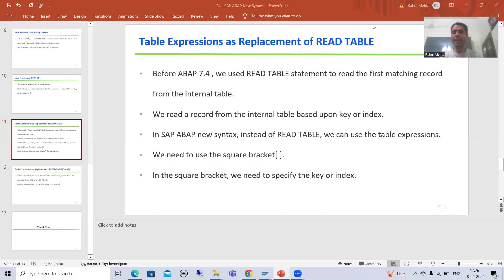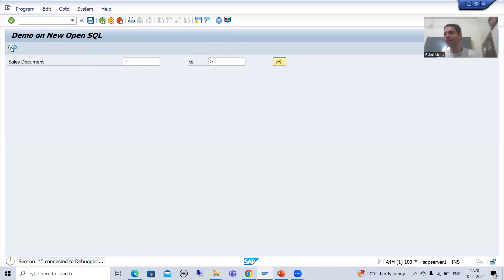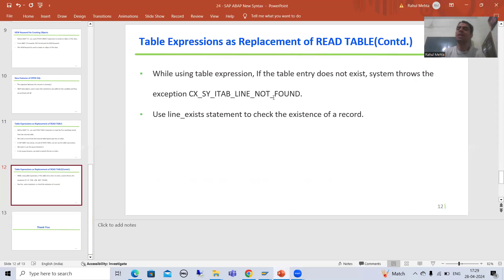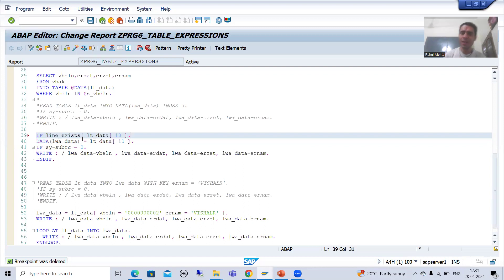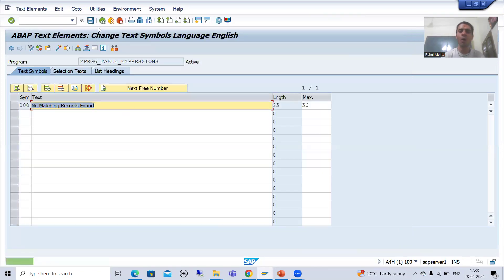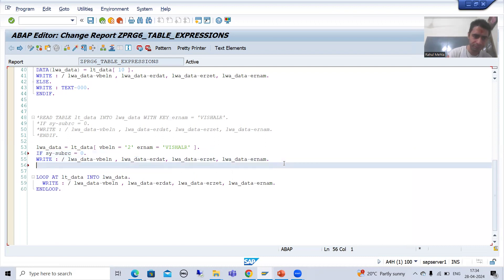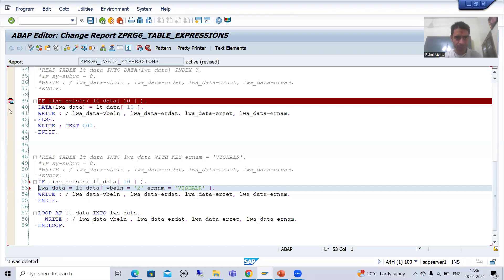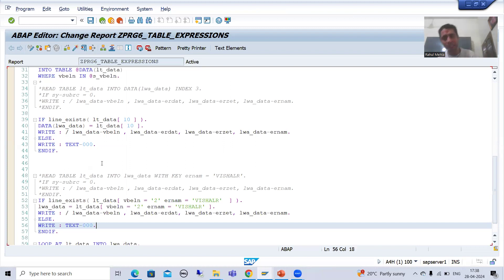51 - SAP ABAP New Syntax - Table Expression - Using LINE_EXISTS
-Explanation of Runtime Error While Using Table Expression.
-Practical Demonstration of Use of LINE_EXISTS to Avoid the Runtime Error.